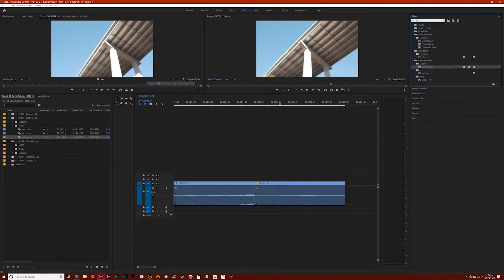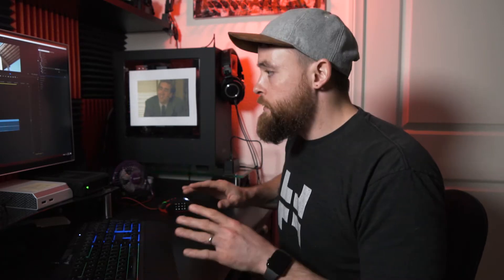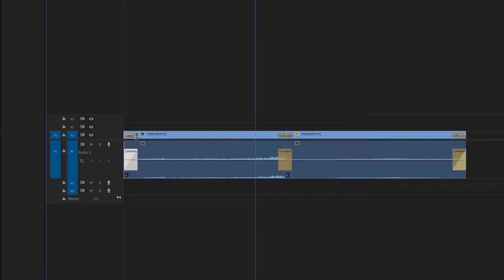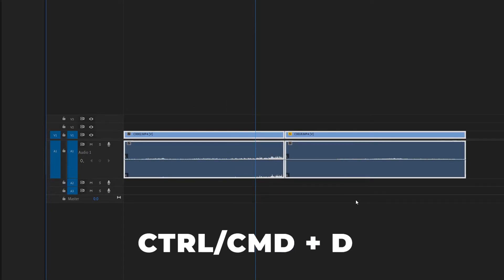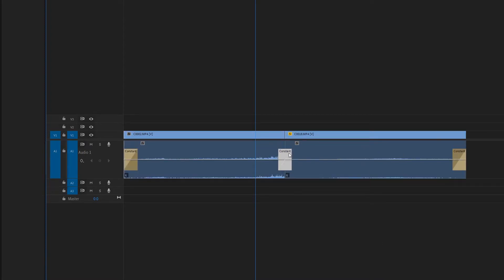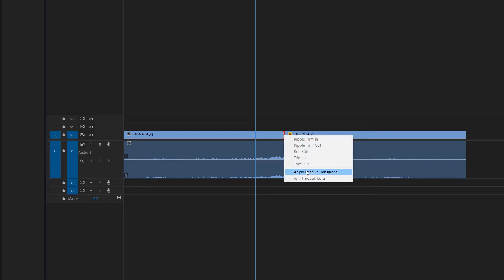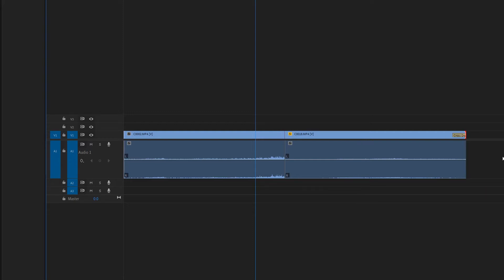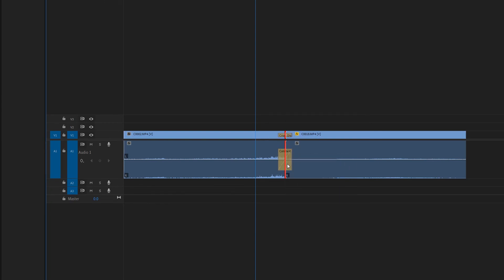QUICKLY apply video and audio crossfades using keyboard shortcuts in Premiere Pro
31DAYSOFTUTORIALS - DAY 6

In this short Adobe Premiere Pro tutorial, I show you how to avoid dragging and dropping cross dissolve and constant power effects onto your video and audio clips by simply using keyboard shortcuts to apply those effects instead, speeding up your video editing workflow and saving you multiple seconds of valuable time. Wow!

The 31DoT series features one new video editing, photography or camera-related tutorial each day during the month of January 2019.

MY GEAR:

My Main Video Camera
My Secondary Video Camera
Photography Camera
Tamron 70-200 f2.8
Gimbal I Use
Drone I Use

HAFEYDIGITAL.com